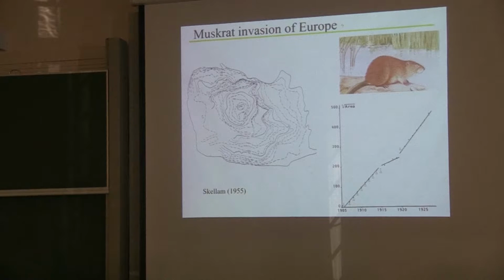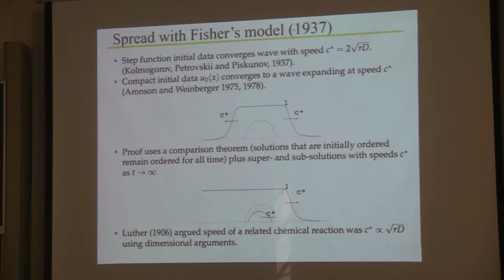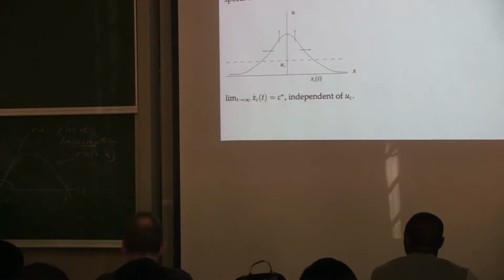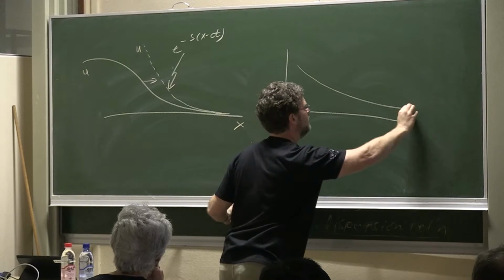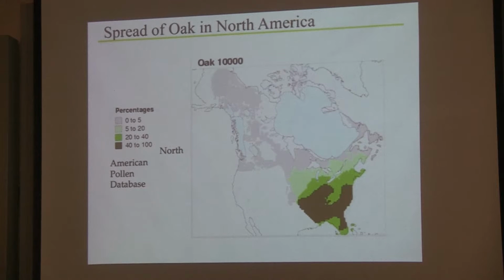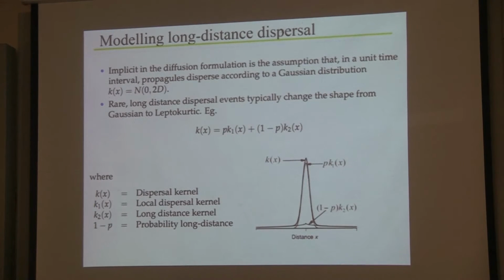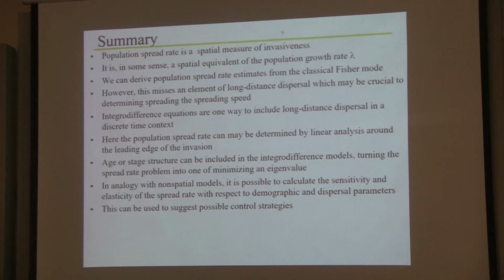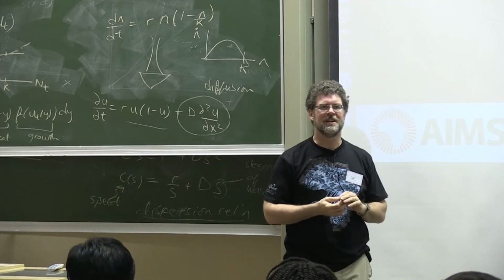GCI2016: Mini-course 4: Structured dynamical models for biological invasions - Lecture 2: Mark Lewis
Mini-course 4: Structured dynamical models for biological invasions
Mark Lewis (University of Alberta)
Lecture 1: Stage structured models including matrix models, eigenvalues, elasticity, net
reproductive rate, etc., with examples taken from invasive species
This lecture will focus on how to determine the growth rate of an invader as a function of
stage-structured demographic parameters, such as survival, stage-transition probability and
stage-specific fecundity in discrete time. We will review classical theory of geometric
growth rates, eigenvalues and elasticity and develop some newer theory that links the net
reproductive rate of an invader to its life-cycle graph. Applications will be made to invasive
species where parameters have been measured.
Lecture 2: Spatially structured models involving integrodifference equations with long
distance dispersal and the analysis of spreading speeds
The spreading speed of a species is an essential characterization of its invasive potential.
Here long-distance dispersal plays a crucial role in determining the spreading speed. For
example, a small fraction of propagules that travel a long distance can increase the
spreading speed by an order of magnitude. We consider spreading speeds for spatial extensions of the stage-structured models from Lecture 1. Here dispersal kernels describe
the spatial redistribution of different stages of invader, giving rise to an integrodifference
equation problem. It turns out that the spreading speed can be described in terms of a
minimal eigenvalue problem, providing a compact and easy to use characterization for
invasive potential as a function of demographic and dispersal parameters.
Lecture 3: Study of models in the computer lab
We will use R code to calculate eigenvalues, elasticities, net reproductive rates and
spreading speeds for invasive species, and will also numerically simulate solutions to the
integrodifference equations.